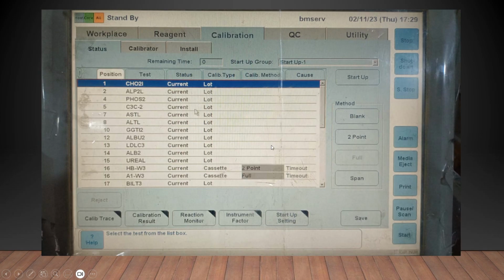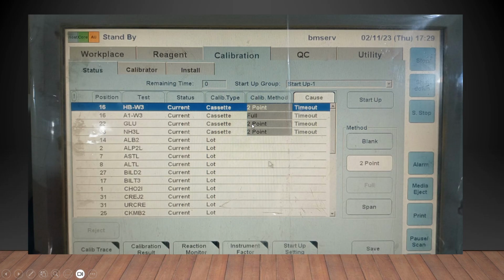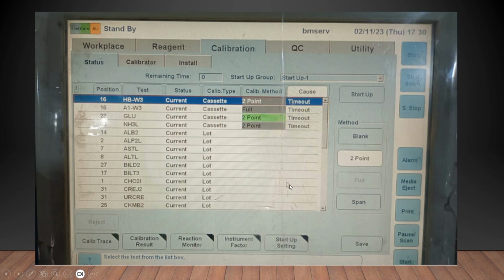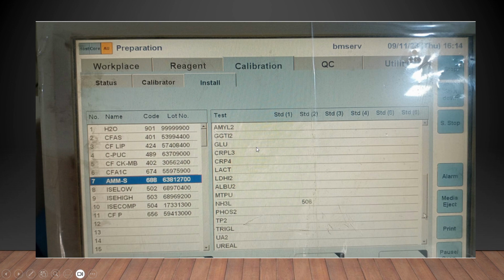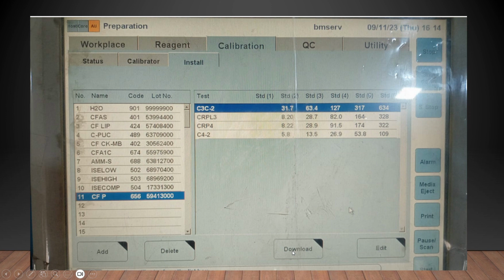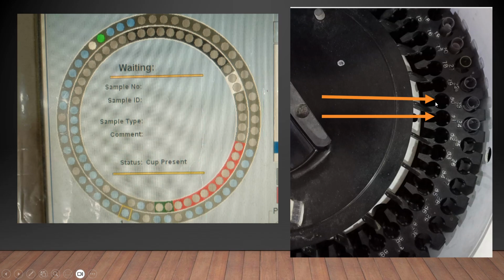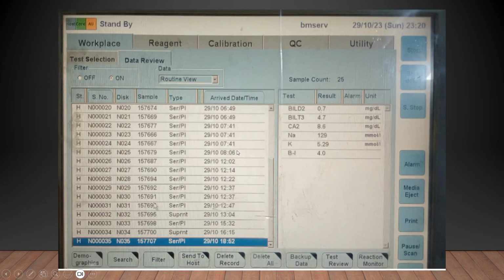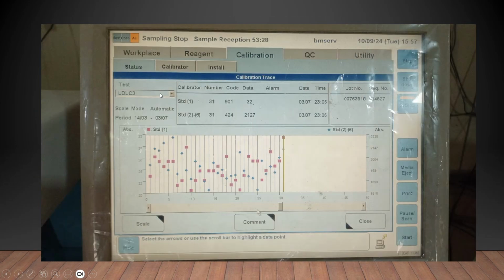2 5 A Calibration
Reagent calibration in C311